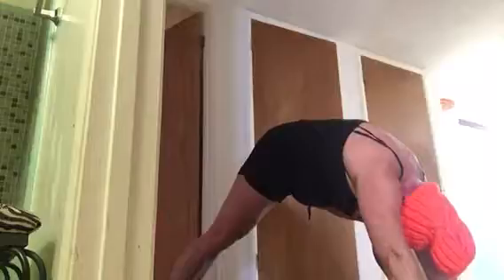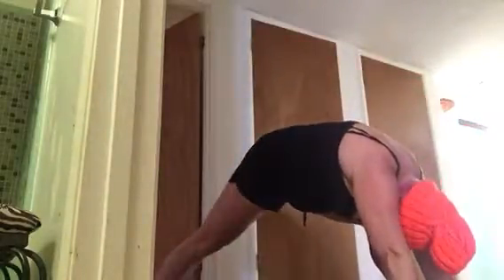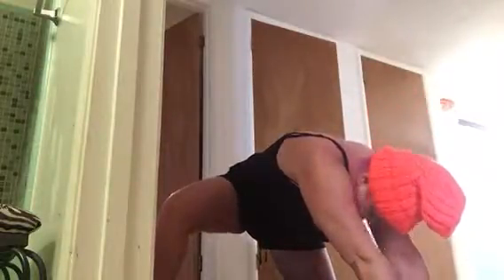Kitafit hip injury rehab 1# session